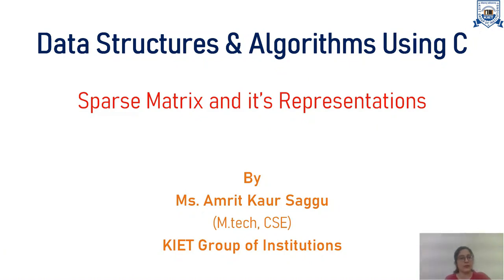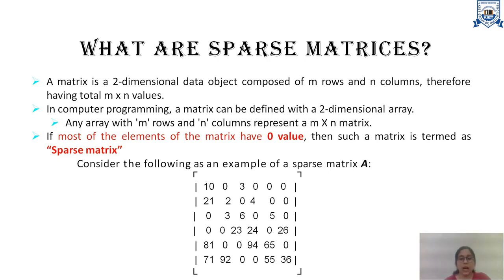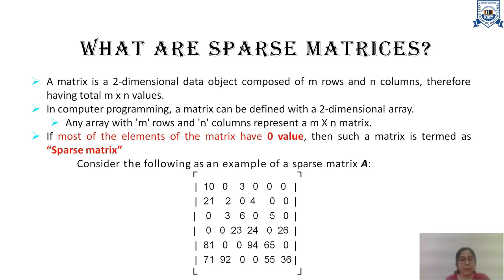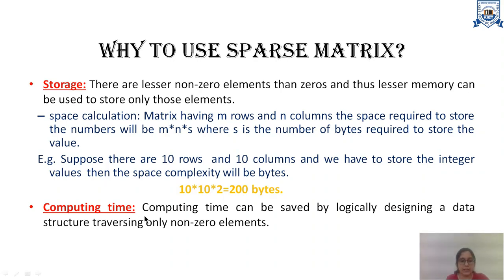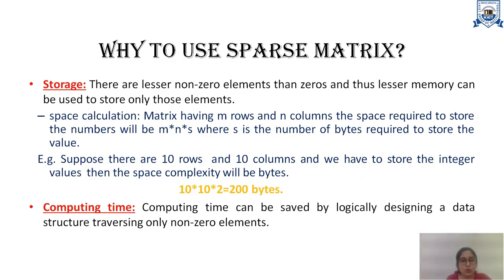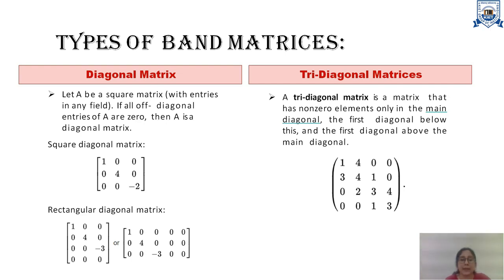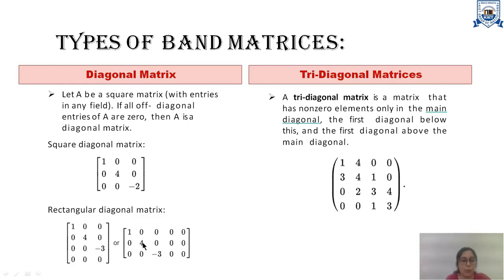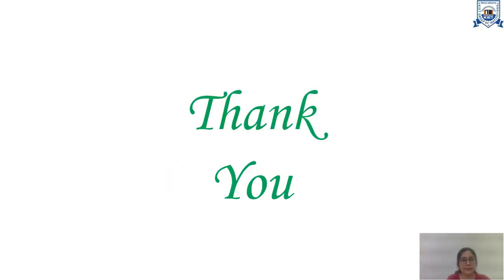L - 4 | Unit - 1 | sparse matrix, triplet representation | Data Structures